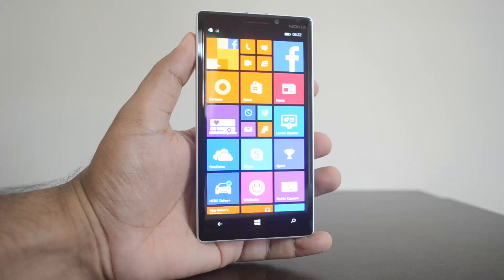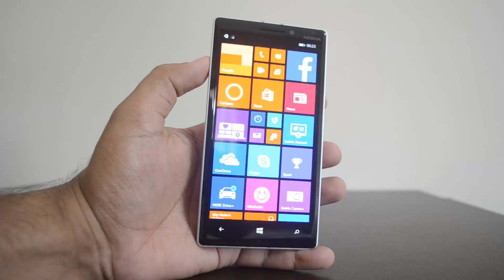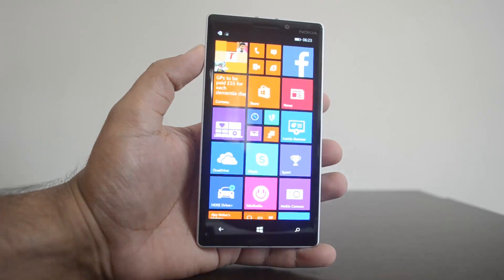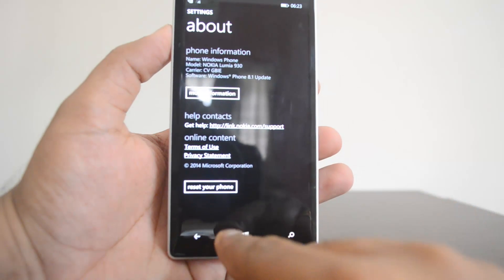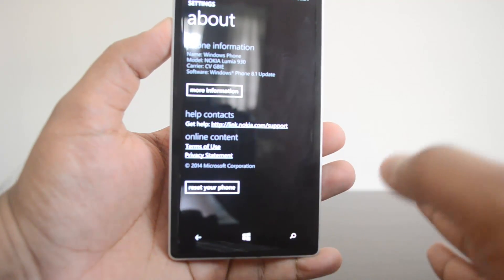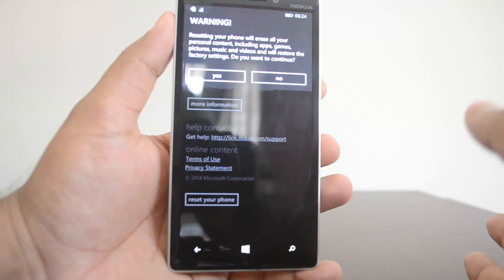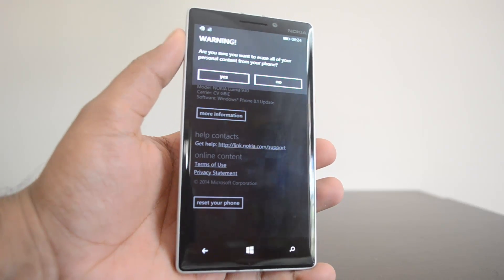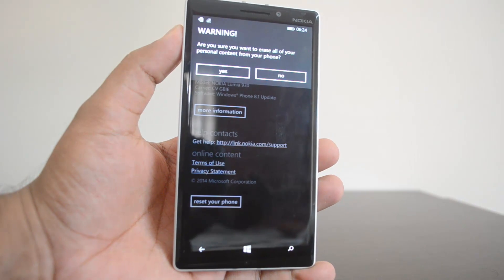How to Reset Nokia Lumia 930 to Factory Settings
Here is a simple video on how to reset the Nokia Lumia 930 to factory settings by erasing all your personal content and apps.